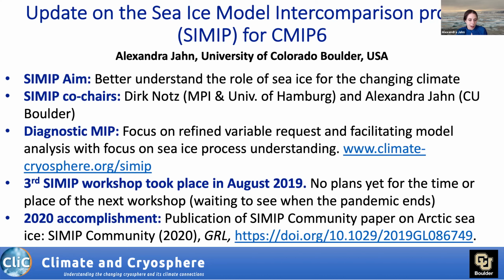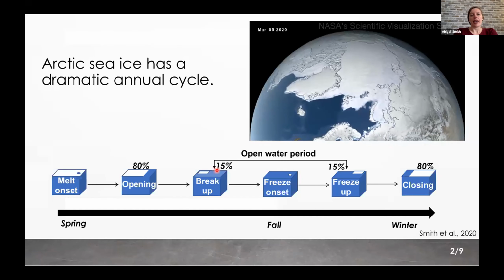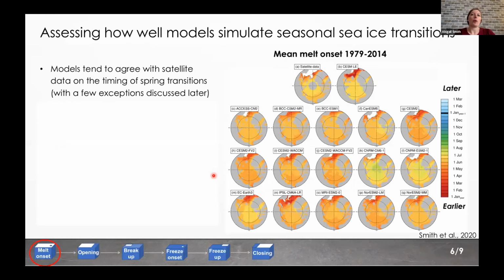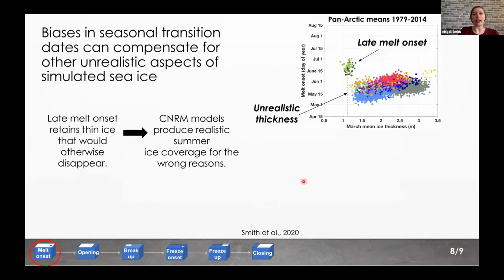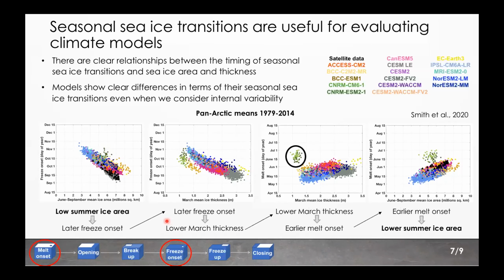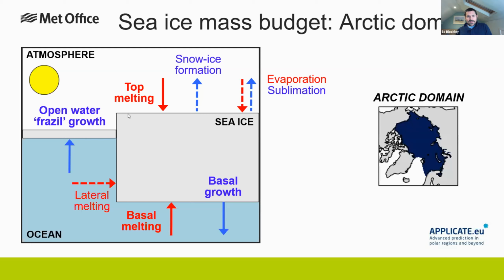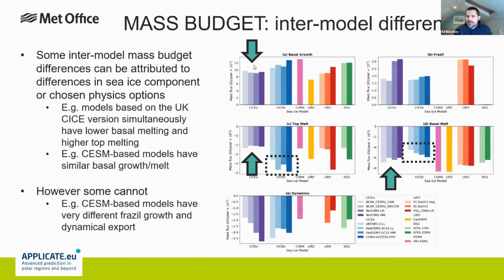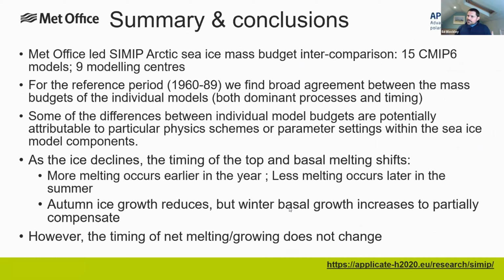Sea-Ice Model Intercomparison Project (SIMIP) - Modeling January 2021 Meeting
The January 2021 meeitng of the Modeling Collaboration Sub-Team provided an update on sea ice modeling. Alexandra Jahn (University of Colorado at Boulder) gave an update on the Sea-Ice Model Intercomparison Project (SIMIP). Abigail Smith (University of Colorado/National Center for Atmospheric Research) presented on how seasonal transition dates can reveal biases in Arctic sea ice simulations. Ed Blockley (UK Met Office) presented on comparing the Arctic sea ice mass budgets in Coupled Model Intercomparison Project Phase 6 (CMIP6) models.

Want to join future IARPC meetings or webinars? Request an account on our member space where U.S. federal government program managers, scientists, and community members from state, academic, Indigenous, NGO, and industry organizations team up to solve hard problems to carry out the research laid out in the Arctic Research Plan.

Thumbnail photo: Eric Regehr/USFWS